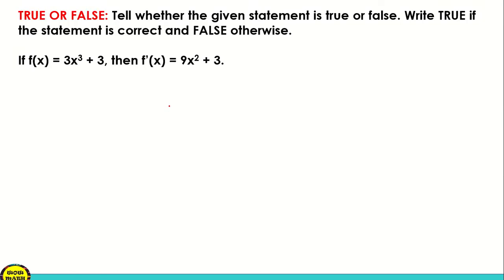BASIC CALCULUS REVIEWER PART 1 || PRE-FINAL EXAMINATION